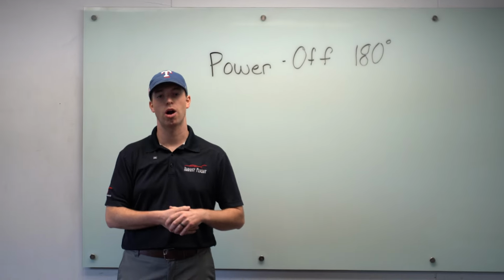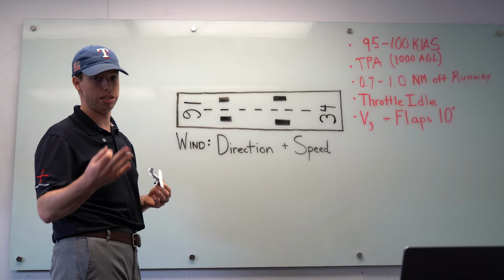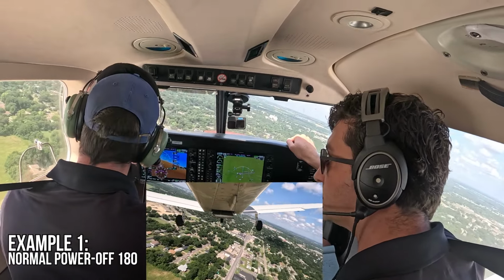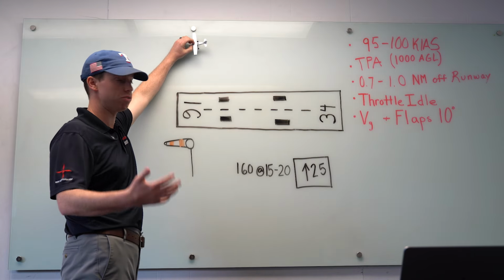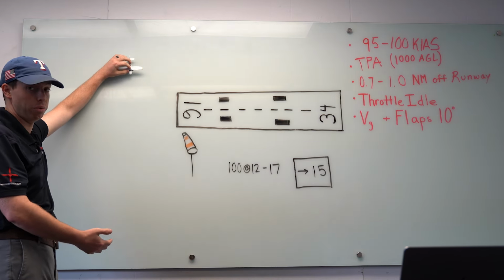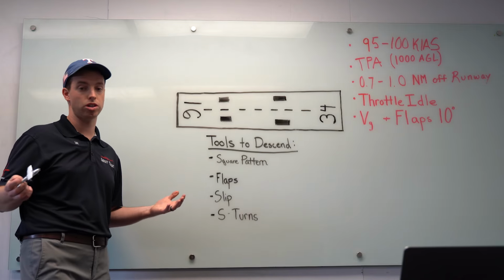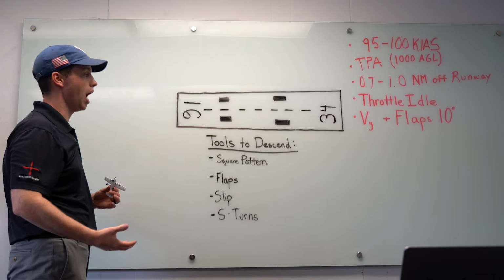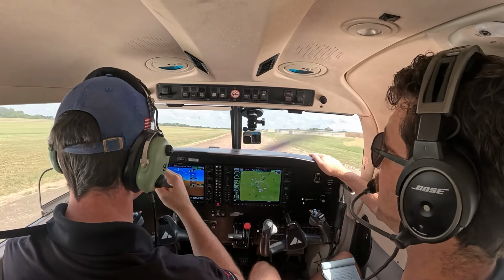Power-Off 180 Maneuver Masterclass | In-Depth Guide with Flight Footage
In this comprehensive guide, we break down the power-off 180 maneuver step-by-step, providing both in-classroom instruction and real flight footage to help you master this essential skill. Whether you're a student pilot or a seasoned aviator looking to refine your technique, this video offers valuable insights and practical tips to enhance your flying proficiency.

Have a question about flight training? Reach out today:
Let our sales team know that you were sent from YouTube!

Thrust Flight is a premier aviation training school with a passion for high standards in flight training. Based in Addison, TX, with facilities at Addison Airport (KADS) and North Texas Regional Airport (KGYI), we offer an industry leading Zero Time to Airline professional pilot program. Our team of experienced instructors is dedicated to providing top-notch education and training to aspiring pilots, using a fleet of new, well-maintained aircraft and the latest in aviation technology. At Thrust Flight, we're committed to helping our students achieve their aviation dreams and embark on successful careers in the skies.